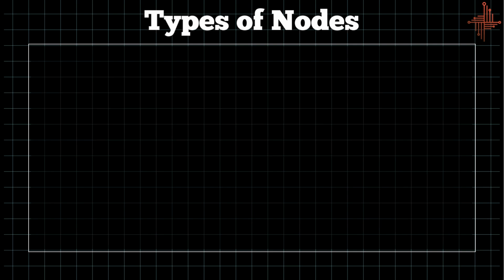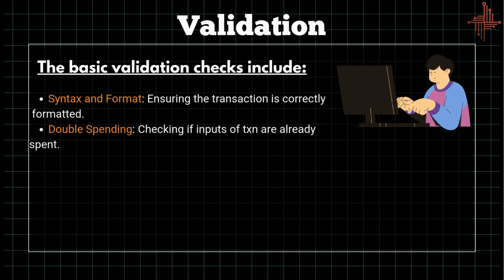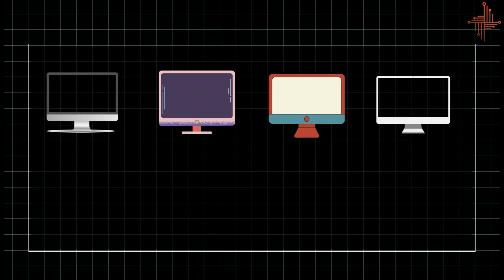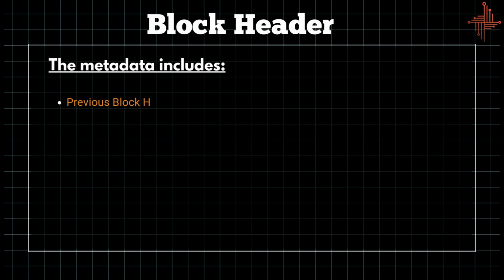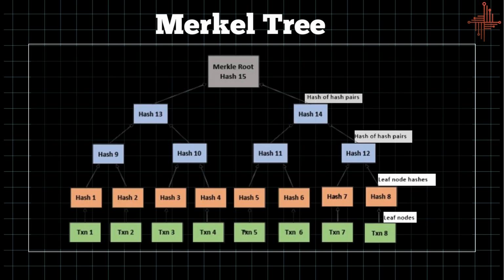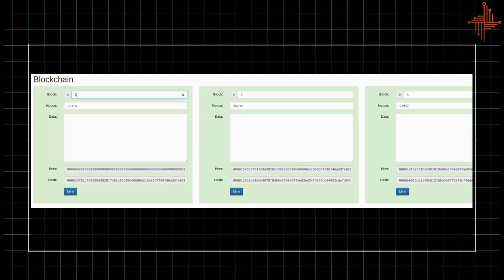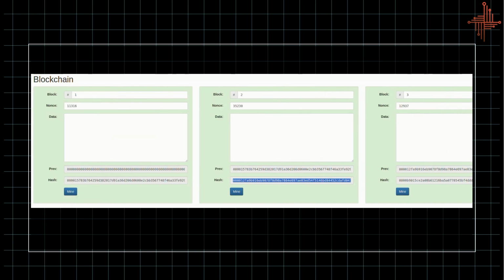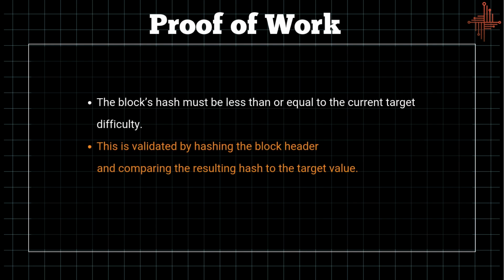Bitcoin Mining and Proof of Work Explained : What is computational puzzle in Bitcoin?|The Qubits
In this video, we explore the intricacies of Bitcoin mining and the Proof of Work (PoW) mechanism. Discover how miners validate transactions, create new blocks, and ensure network security through complex computations. We also cover the concept of difficulty targets, nonce usage, and how nodes switch to the longest chain in case of blockchain forks. Perfect for anyone looking to understand the backbone of Bitcoin's decentralized network.